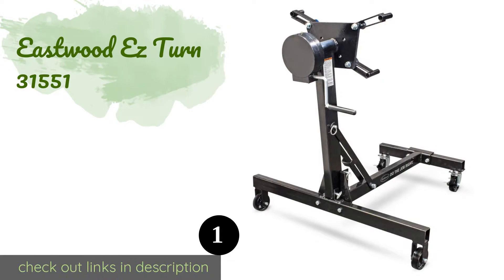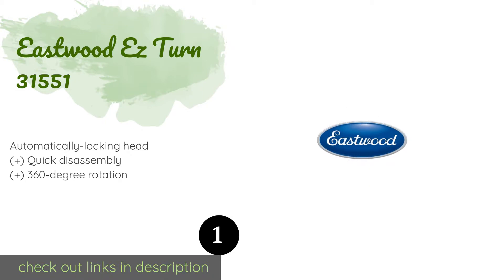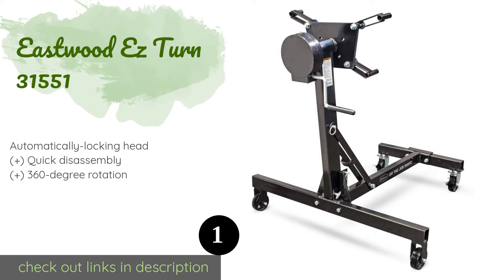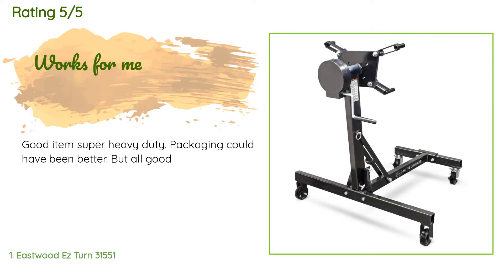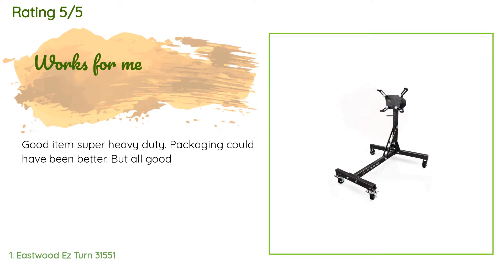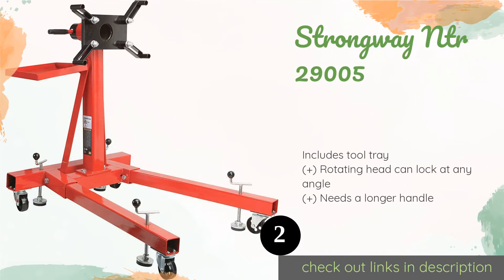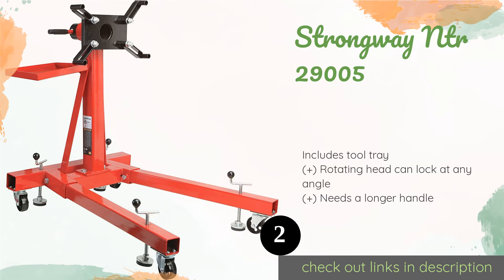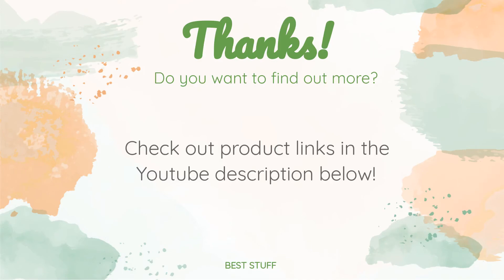🌵2 Best Engine Stands 2020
1 - Eastwood Ez Turn 31551:
✅ Amazon US
🌏 Amazon International

2 - Strongway Ntr 29005:
✅ Amazon US
🌏 Amazon International